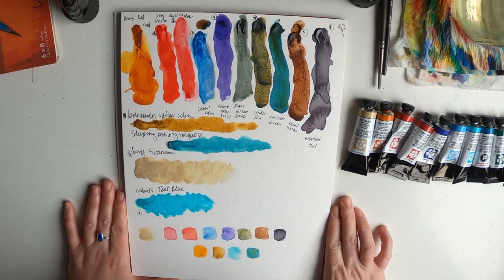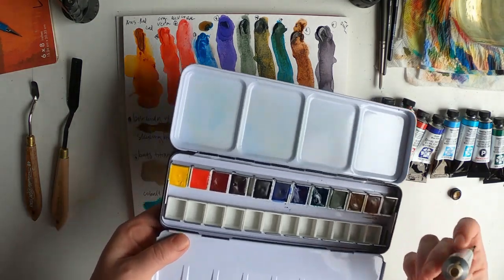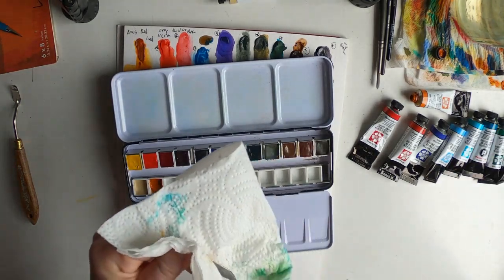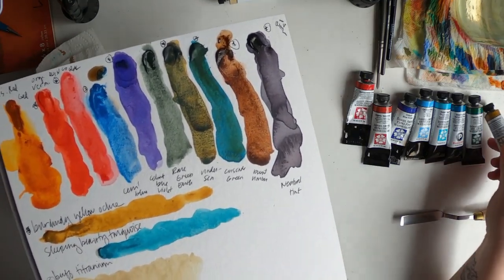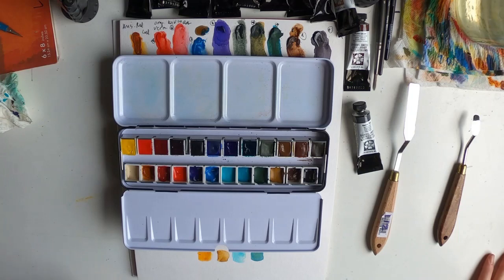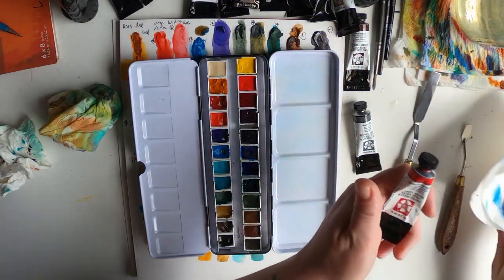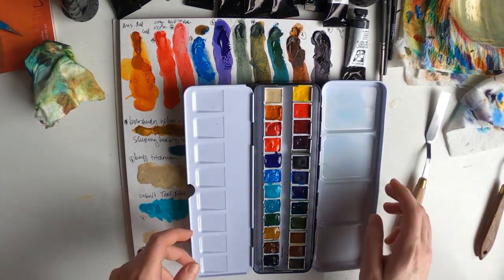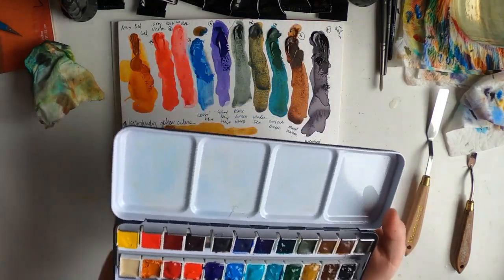LizLand: How to Fill Empty Half Pans with Daniel Smith Tubed Watercolor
Liz shares her method for filling empty half pans with tubed watercolor to complete her custom Steve Mitchell palette Daniel Smith watercolor half pan set.

Daniel Smith colors:
Buff Titanium
Aussie Red Gold
Quinacridone Coral
Organic Vermillion
Cobalt Blue Violet
Cerulean Blue
Cobalt Teal Blue
Sleeping Beauty Turquoise Genuine
Cascade Green
Burgundy Yellow Ochre
Burnt Umber
Neutral Tint

Fluid EZ block 9x12

Palette knives:
RGM 48 (smaller shape)
Richeson 886 (long with flat edge)